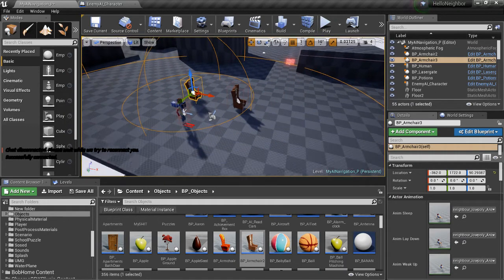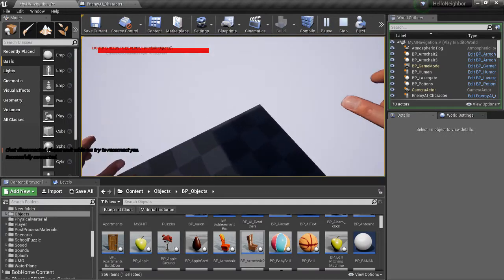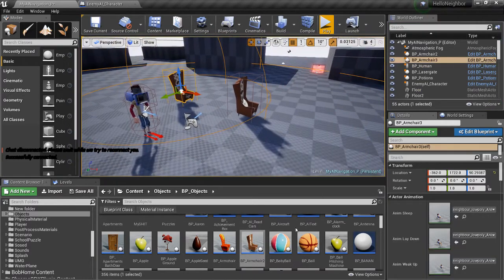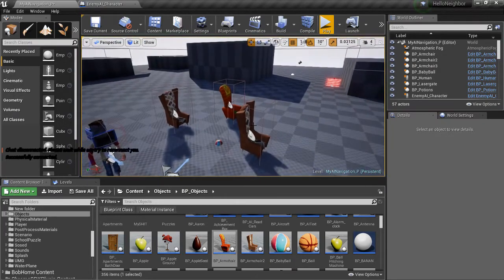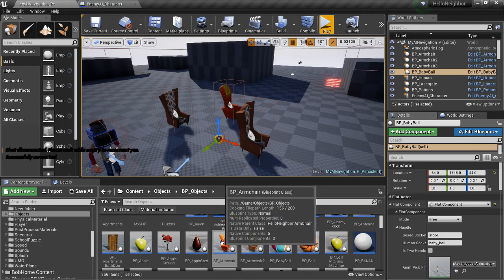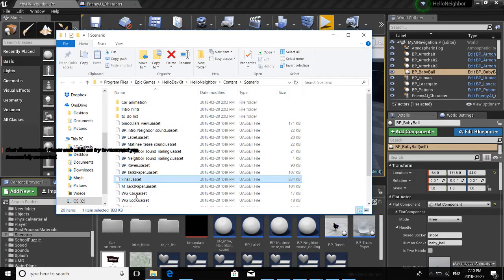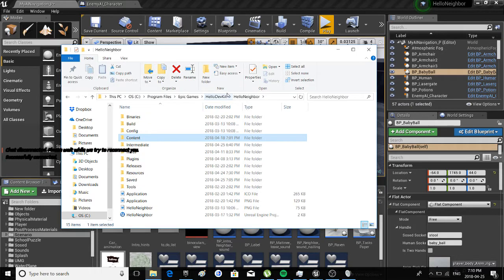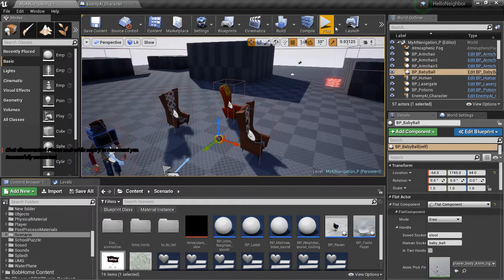How to Delete your Save Game | 20 | Hello Neighbor Modding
Hello Modding Neighbors. This is  Quick and simple Tutorial for the Hello Neighbor Mod Kit found in the Epic Games Launcher.

In this Tuto we go over how to delete our Save game without having to rename your Level :D!!!

Signing out
Silver